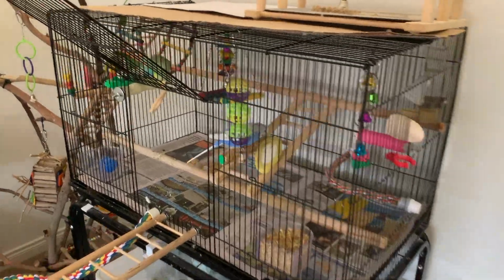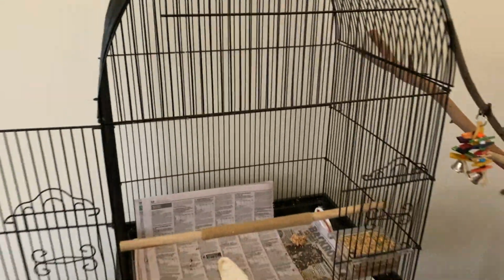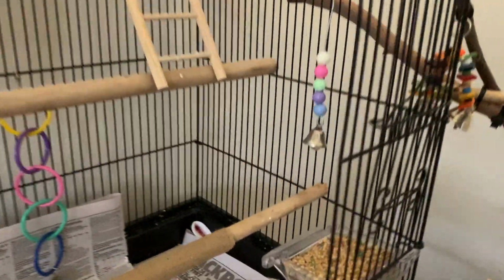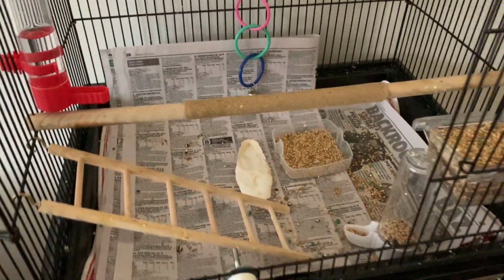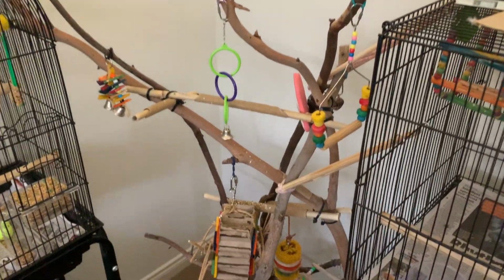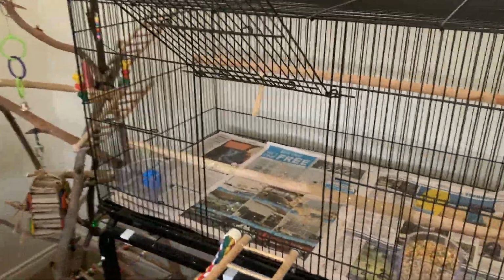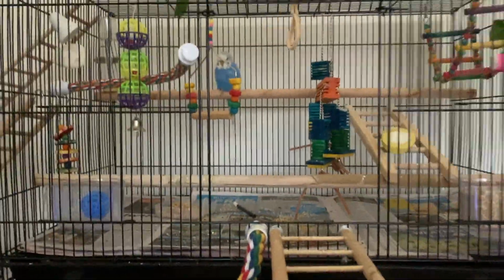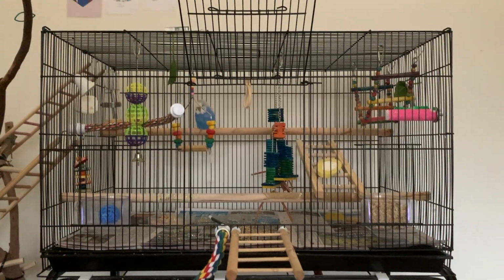How to Set-up a Budgie Cage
Hello everyone, in todays video I explain how you can set-up your budgie cage. I know how hard and exhausting it can be to get your cage ready for your bird, but it's so worth it to add that extra bit of time in. The main things to remember is that you should have a ladder swing and perches in the cage at all times. Water and food should be in easy to access areas and make sure you don't over clutter the cage. I'd recommend changing the toys around every month or so or whenever you notice they are starting to get bored. Have a great day/night everyone and thanks for the support :)